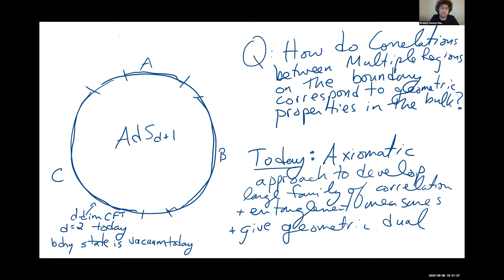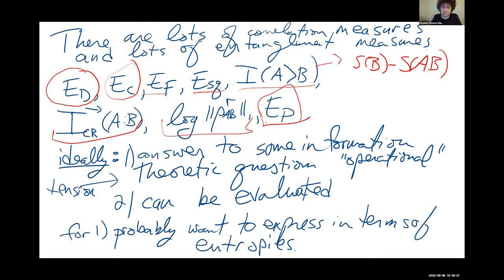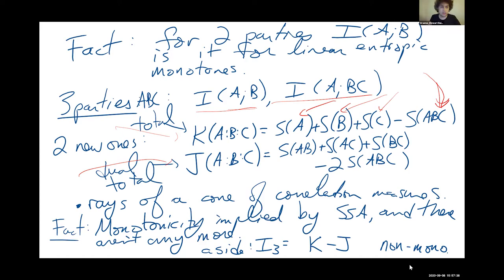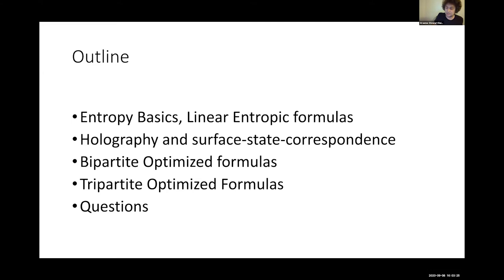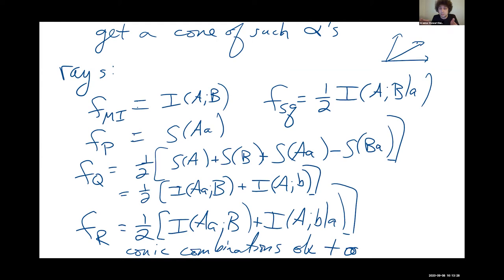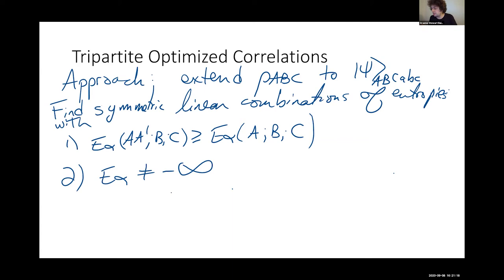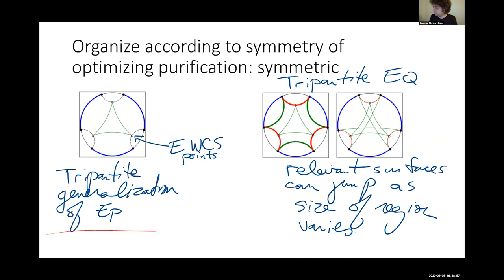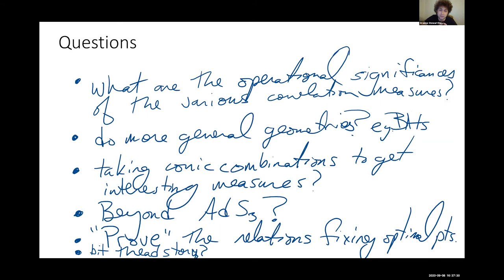Graeme Smith: Multipartite Optimized Correlation Measures and Holography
Presented as part of the Berkeley Center for Theoretical Physics string theory / HEP-QIS seminar on September 8, 2020.